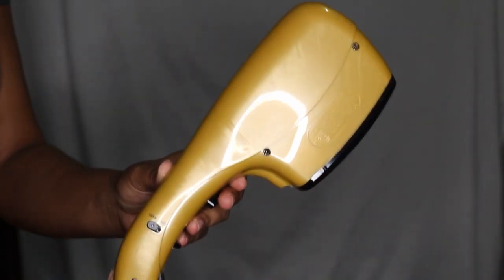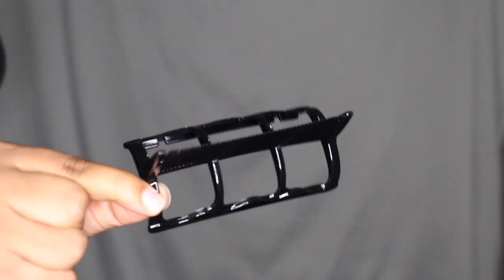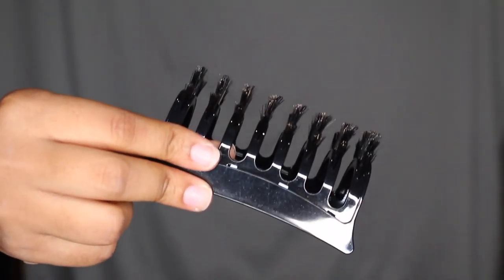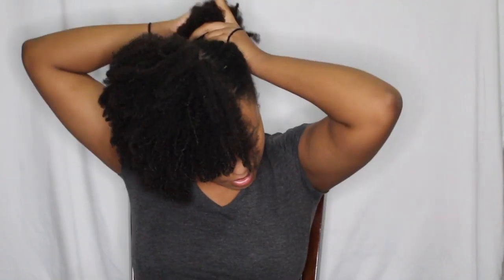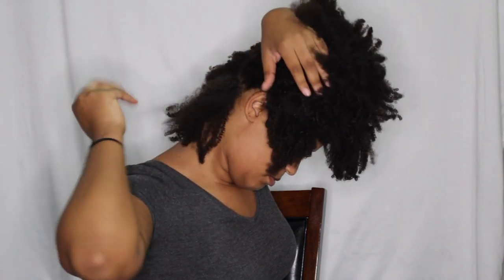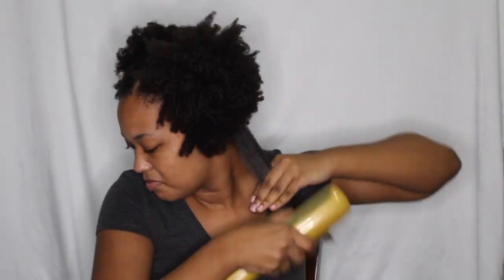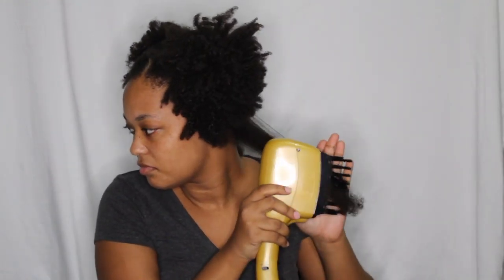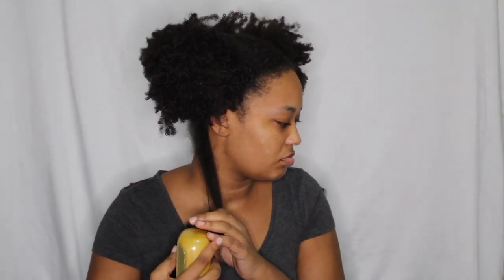Does this ACTUALLY work for my 4a/b hair?! ft. Andis Ceramic Hair Dryer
Hey guys! In this video, I'm going to be testing out Andis Ceramin Hair Dryer on my natural 4a/b hair.

If you'd like to buy the hairdryer, here's the Amazon